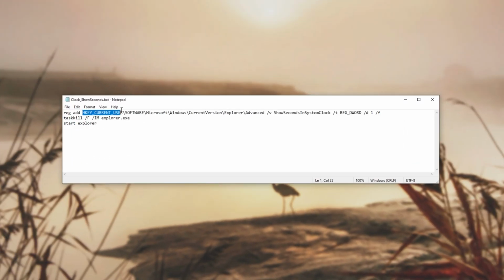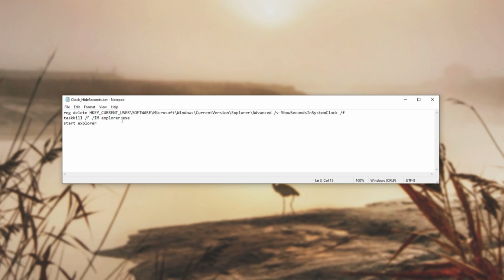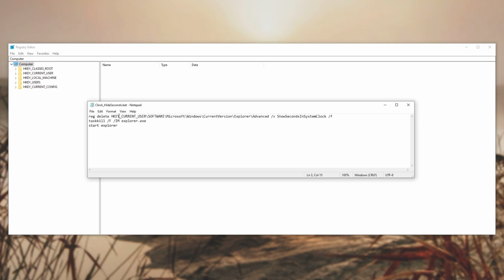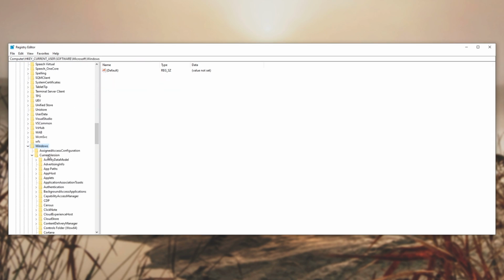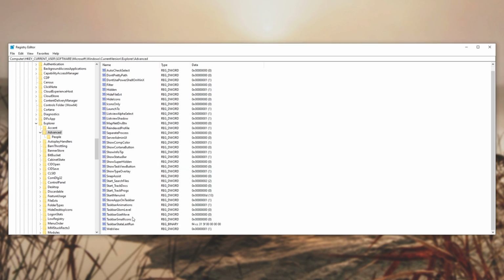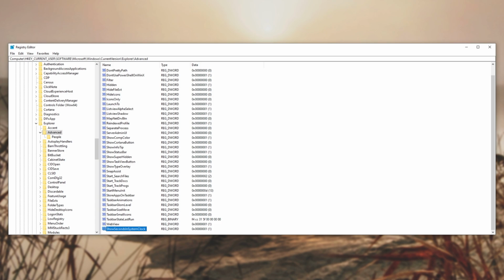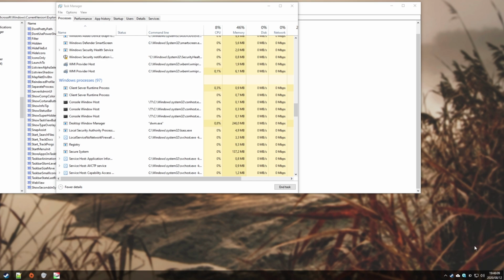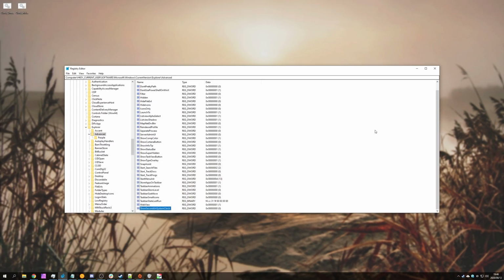Windows: Show Seconds in Start Bar Clock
Want Windows to show the seconds in the Windows clock? Well, it's easy to get it set up. This video shows you how to do it in no time!
If you often have to look at seconds but have to open the full calendar, this is going to make life easier for you.

For method 2:
Location: HKEY_CURRENT_USER\SOFTWARE\Microsoft\Windows\CurrentVersion\Explorer\Advanced
Value: ShowSecondsInSystemClock

Timestamps:
0:00 - Explanation
0:34 - Show seconds in Taskbar Clock [Easy]
1:06 - How it works
1:26 - Show seconds in Taskbar Clock using Registry Editor